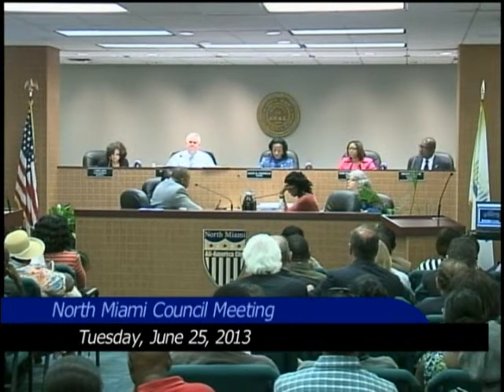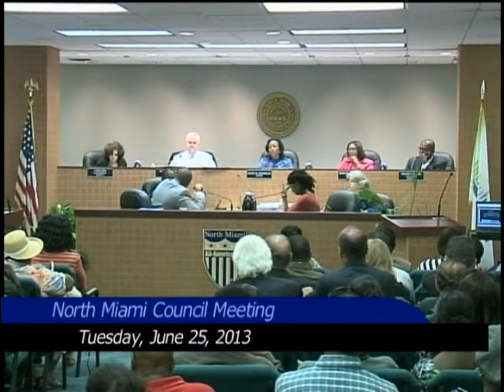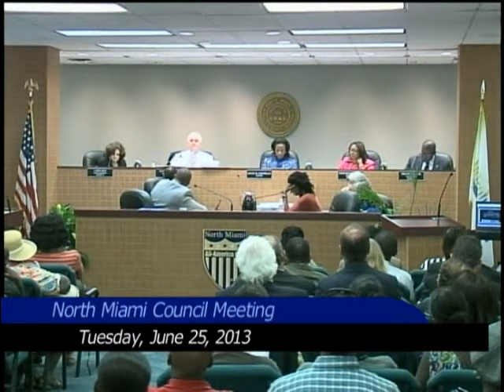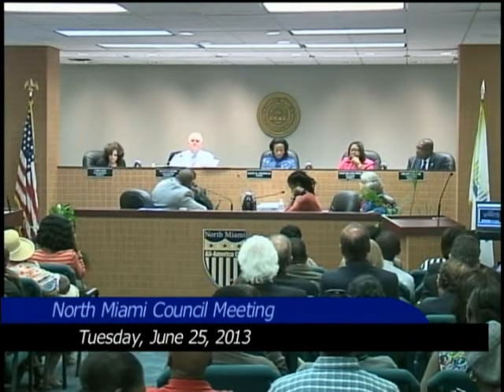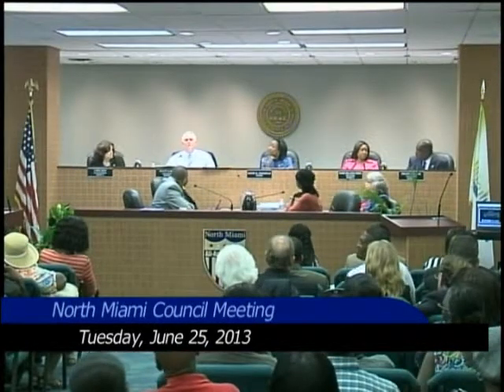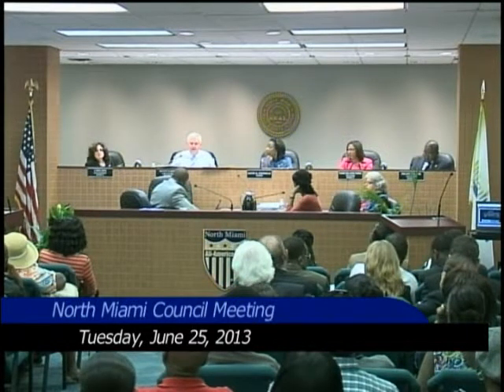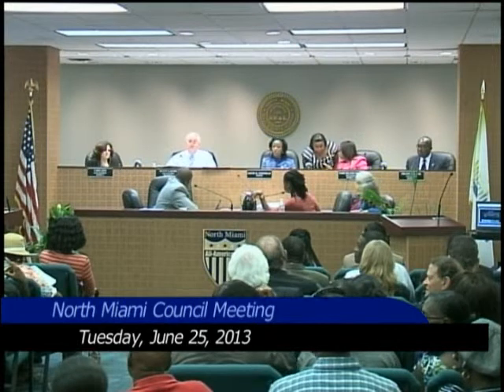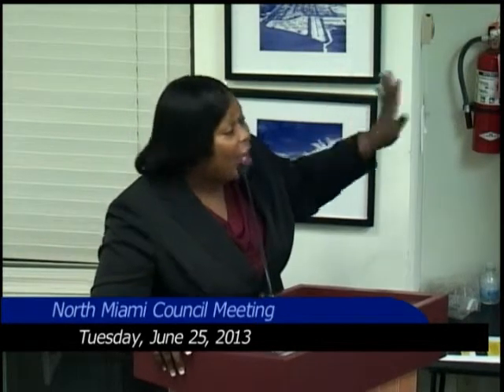NoMi Council Meeting - June 25, 2013 - Part 2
North Miami Council Meeting - Tuesday, June 25, 2013 - Part 2